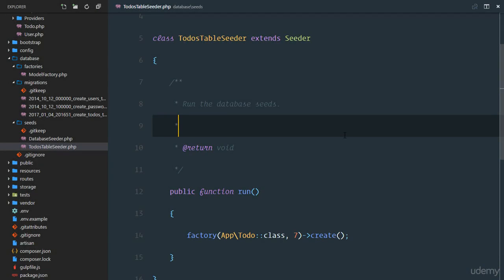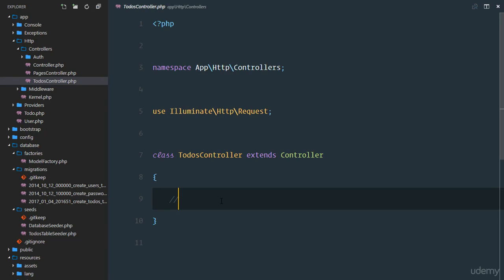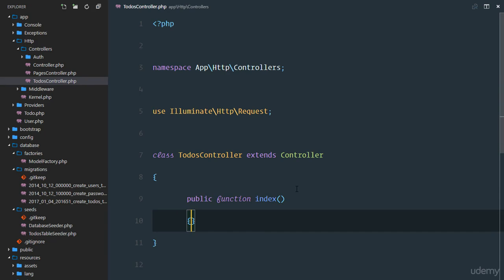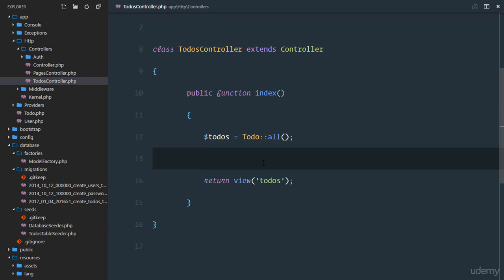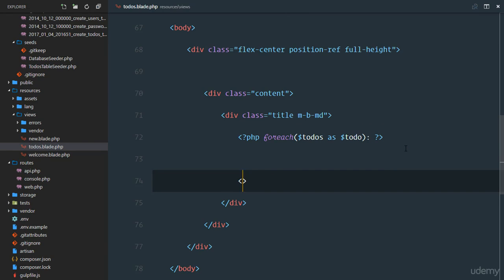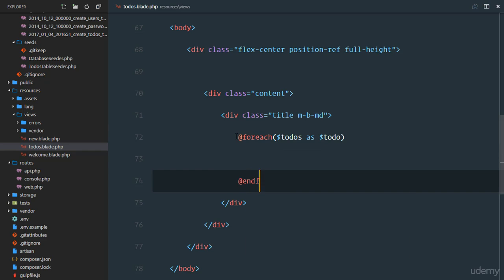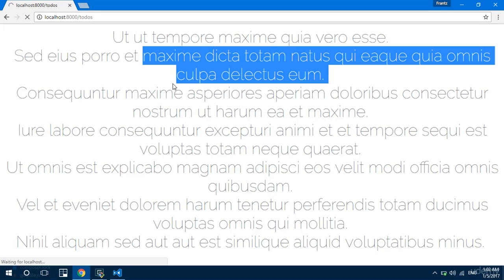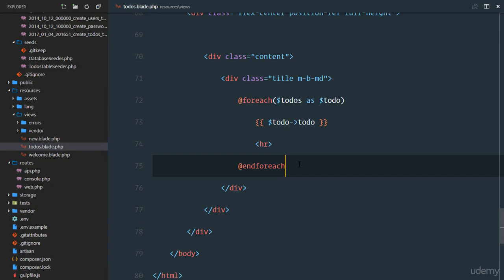Laravel tutorial - Models views and controllers